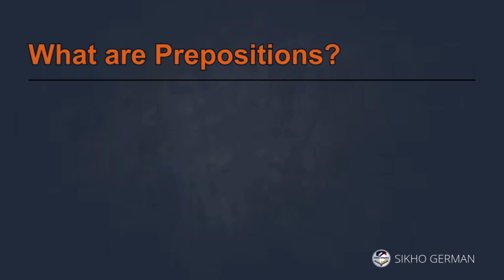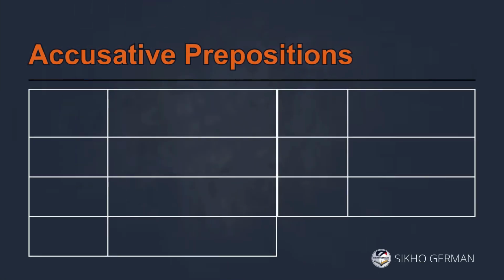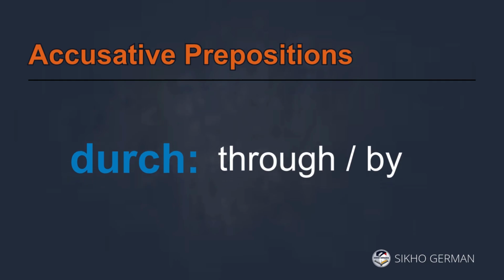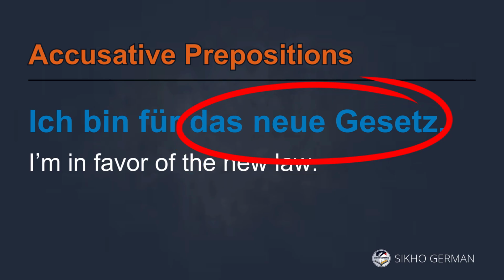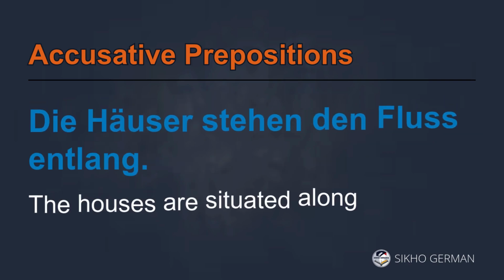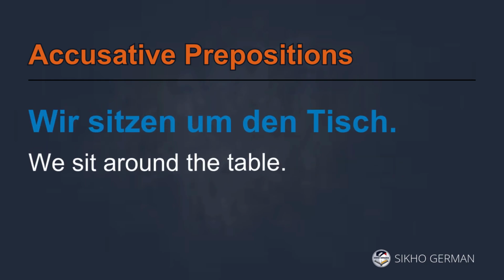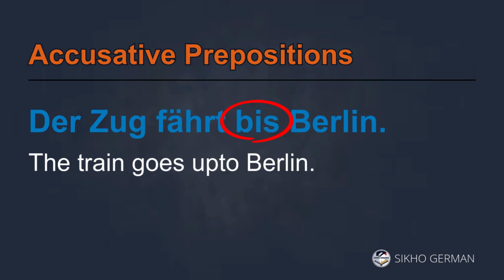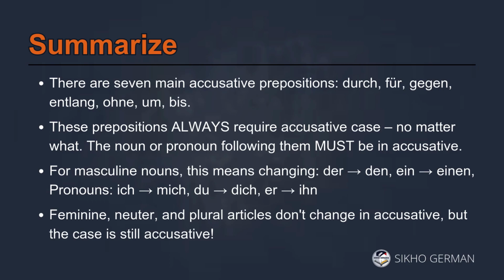Do you know these 7 German Prepositions? | A1 Accusative Case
Welcome back to Sikho German, Lektion 12! In this beginner-friendly lesson, we dive into "German prepositions" that always trigger the "akkusativ" case. This is essential "German grammar" for "German for beginners, aiming to understand sentence structure. Join us for more "German lessons" and master "A1 German" step-by-step.

⏳ Lesson Chapters:
0:00 - Intro
1:07 - What are Accusative Prepositions?
1:52 - 7 Main Accusative Prepositions.
3:16 - How to Use "durch" (through)
3:59 - How to Use "für" (for)
4:40 - How to Use "gegen" (against)
5:22 - How to Use "entlang" (along)
6:10 - How to Use "ohne" (without)
7:03 - How to Use "um" (around)
7:51 - How to Use "bis" (up to)
8:40 - Exercise
9:01 - Summary
10:09 - Outro